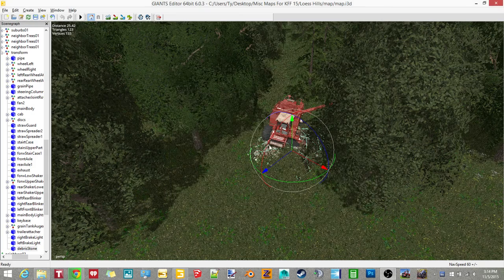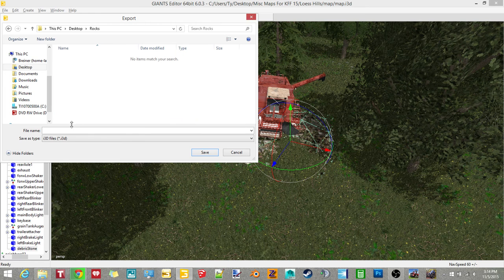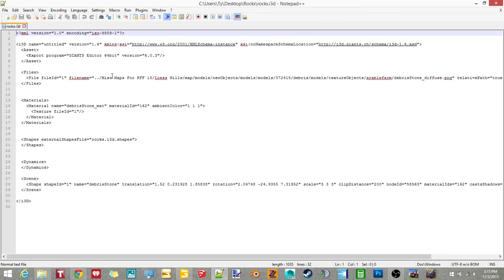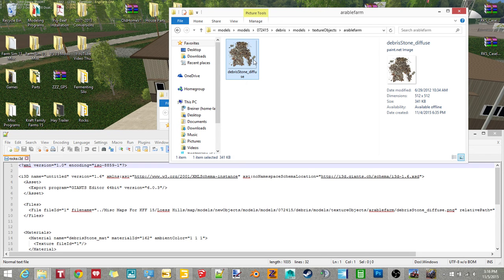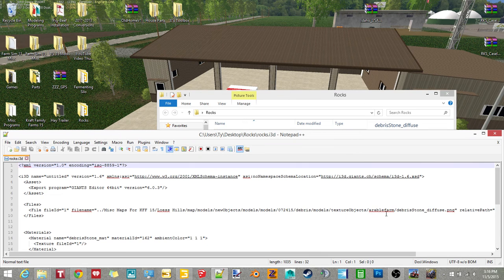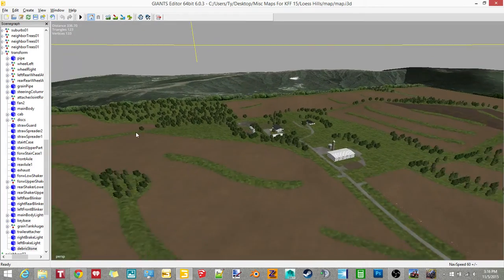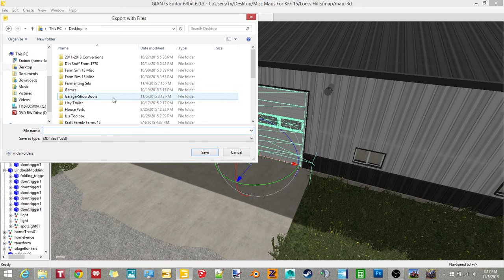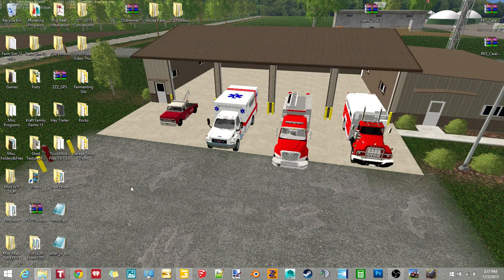Giants Editor Tutorial #1 How To Export Objects And Get Textures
This is Giants Editor (GE) Tutorial #1, in this tut I show you guys how to export objects off a map and have them be textured

(must make an account to see mods)